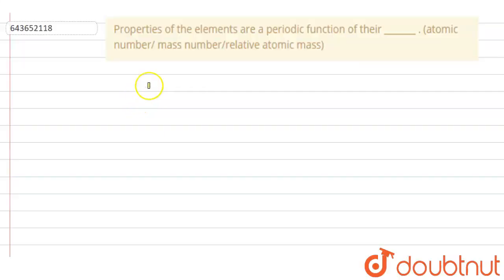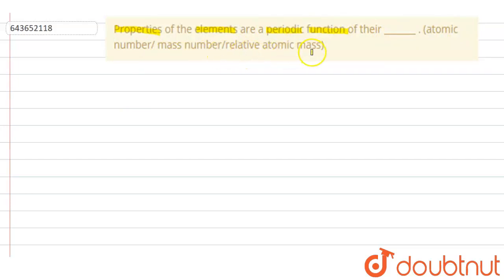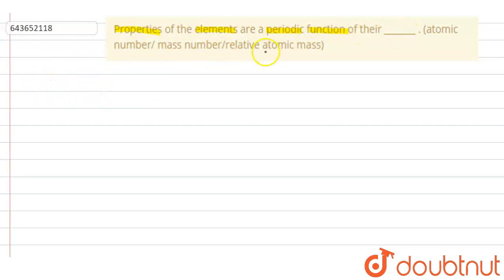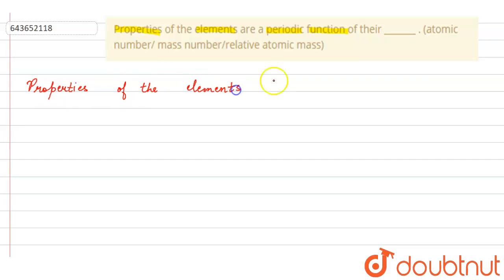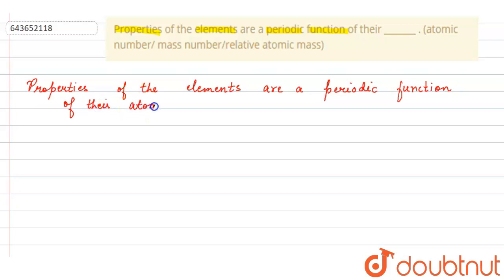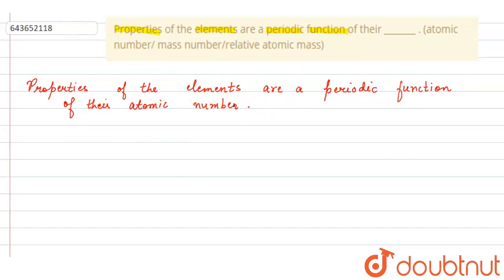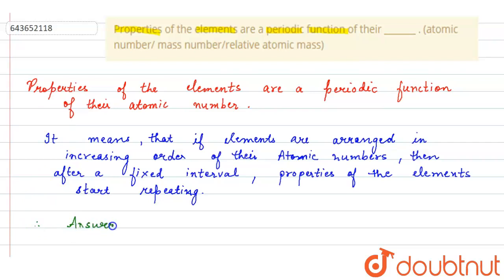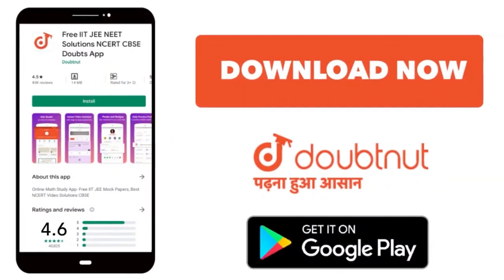Properties of the elements are a periodic function of their _______ . (atomic number/ mass numbe...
Properties of the elements are a periodic function of their _______ . (atomic number/ mass number/relative atomic mass)
Class: 10
Subject: CHEMISTRY
Chapter: PERIODIC PROPERTIES  OF ELEMENTS
Board:ICSE

👉 Have Any Query? Ask Us.